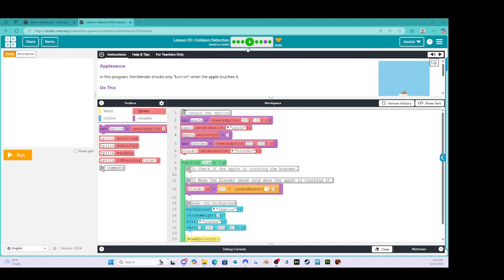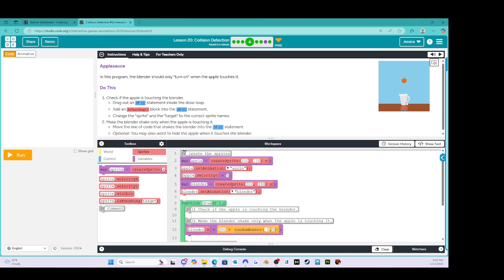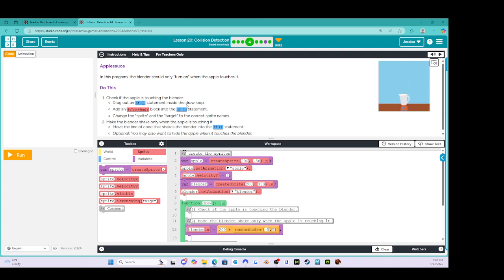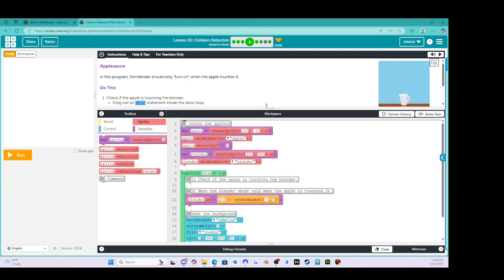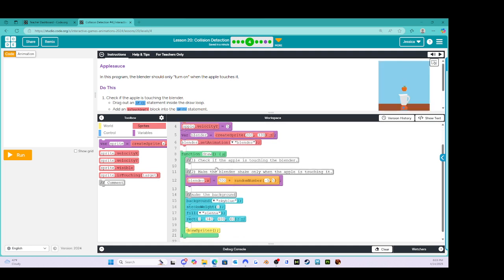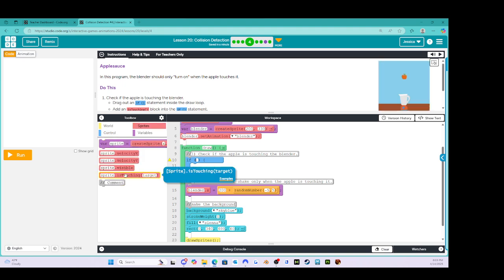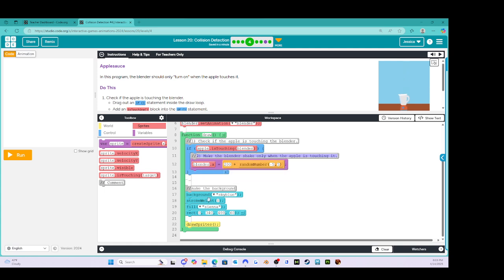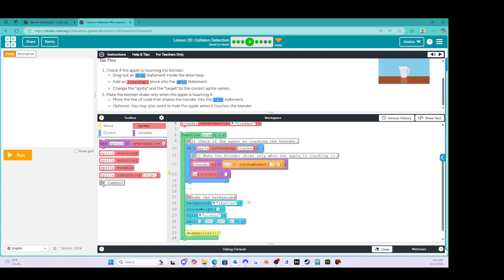Lesson 20: Collision Detection: Level 4 - Code.org - CS Discoveries - Interactive Animations & Games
This video covers Unit 3: Interactive Animations & Games: Lesson 20: Collision Detection: Level 4